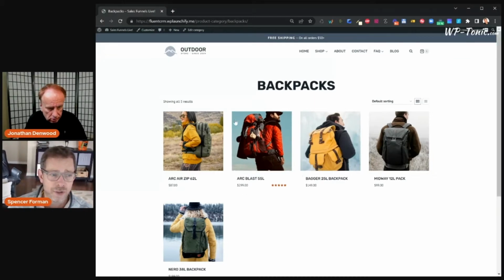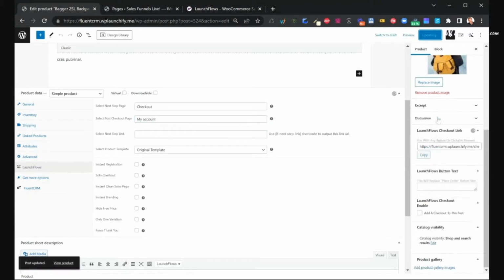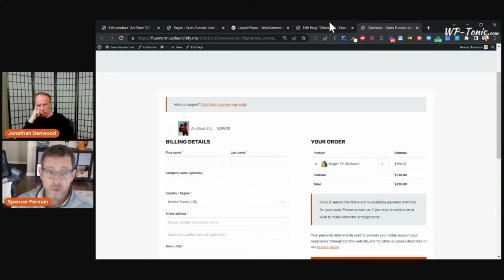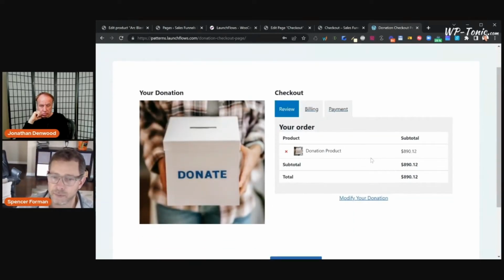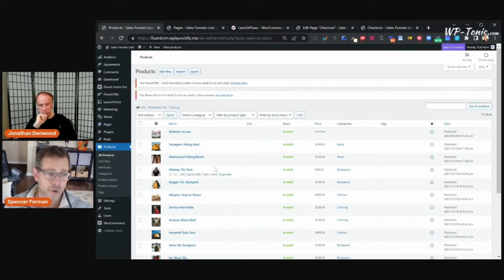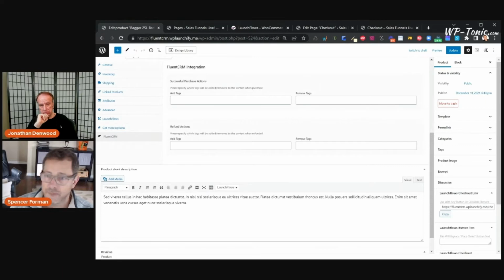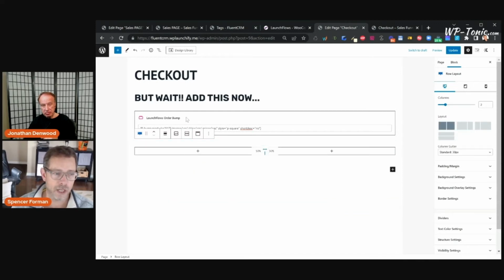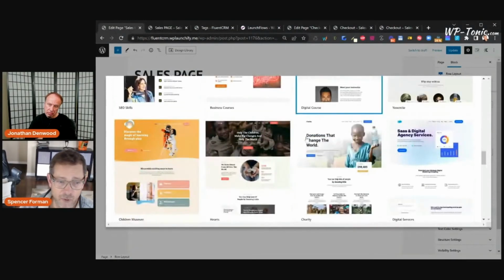Here's A Powerful WordPress Alternative To ClickFunnel On The Funnel Building Live Show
Turn WooCommerce With LaunchFlows Into A Sales Funnel ClickFunnel Killer Machine

In this workshop, we show you have to turn WordPress into a ClickFunnel killer. You’ll see how the LaunchFlows plugin makes WooCommerce do things you never thought possible. Instant registration, Order Bumps, Upsells & Downsells, Donations, and Custom Thank You pages are all easy!

Looking for more free training or recourses, go to LaunchFlow or buy the plugin here with this great deal

Got a large customer, and you need help or advice connected to marketing automation? Get a consultation from WPLaunchify, your trusted WordPress partner